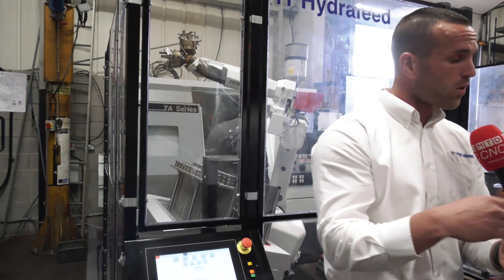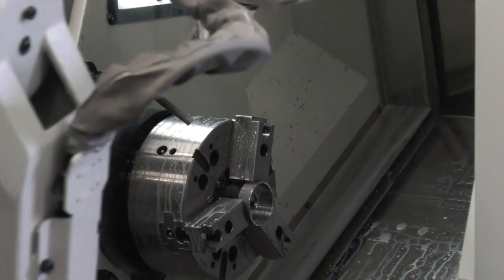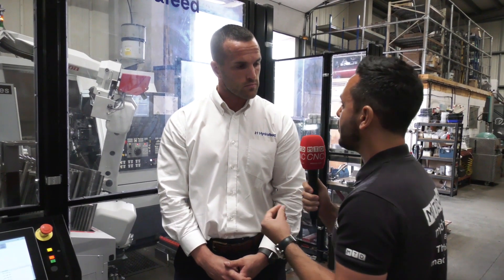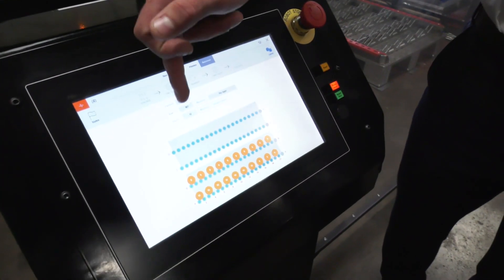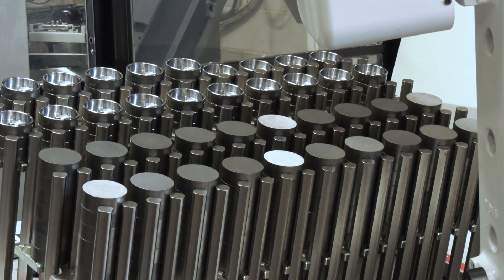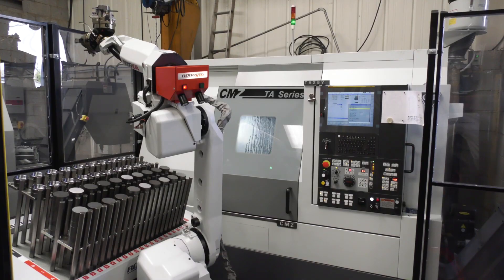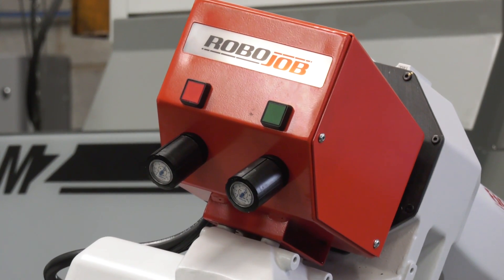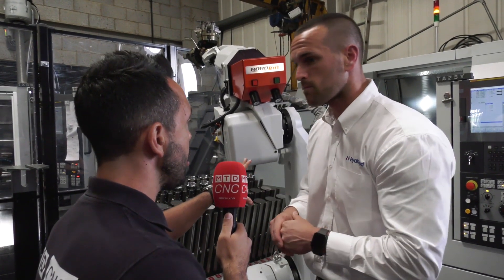What makes Automation Simple, Smart and Flexible?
Ashley Page from Hydrafeed gives a detailed review of the Robojob and explains how you can get more from your CNC machine!